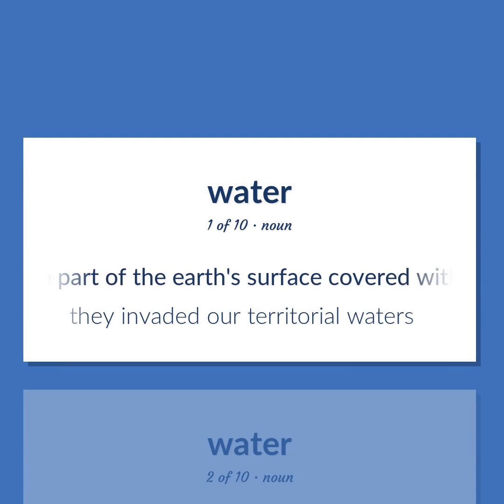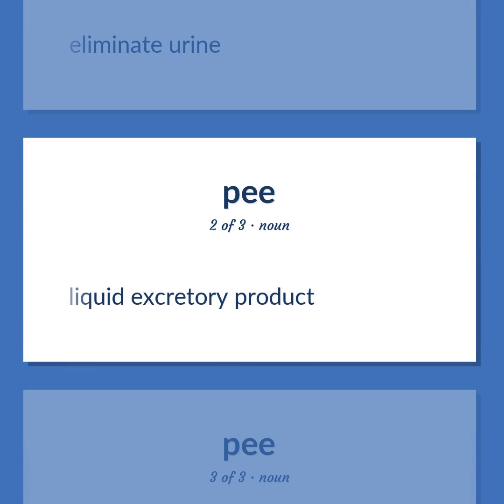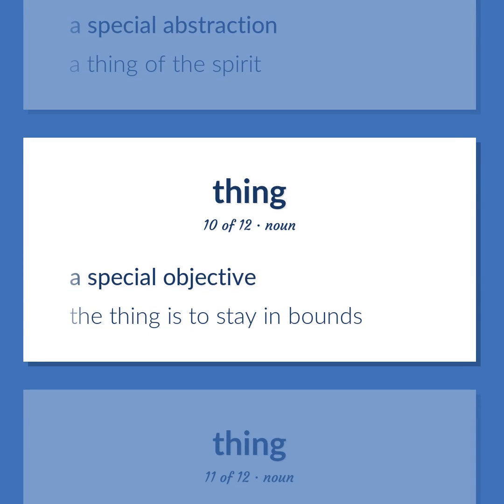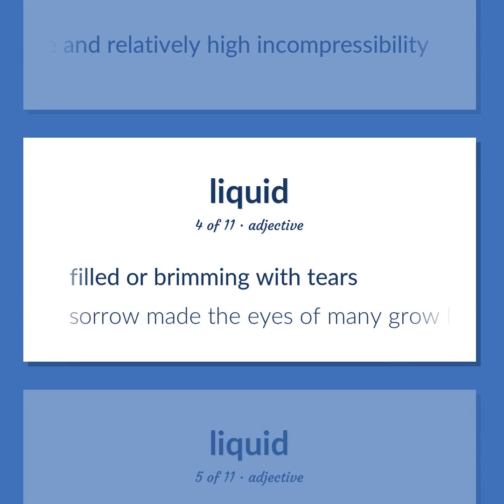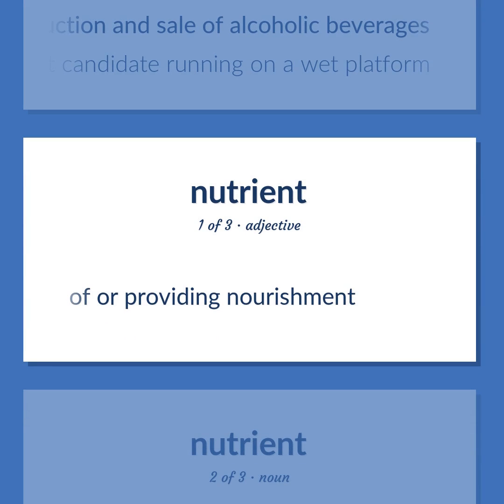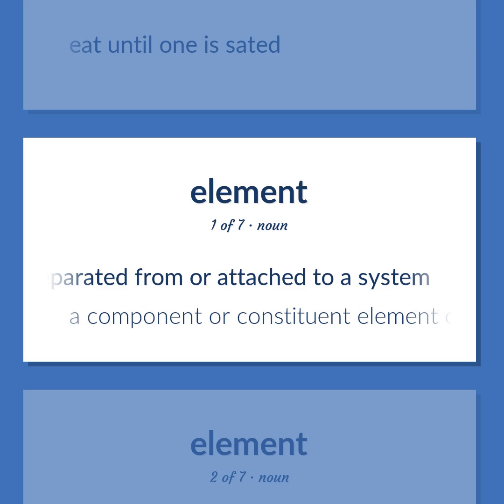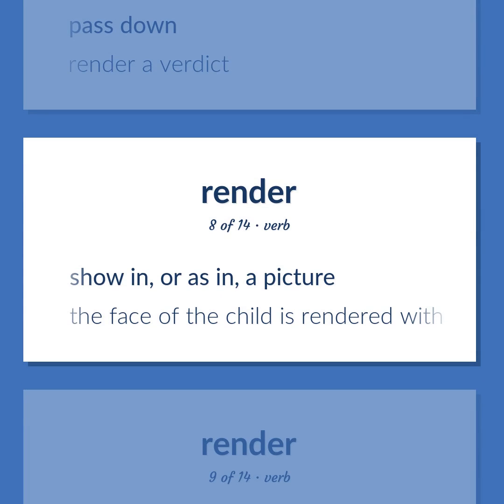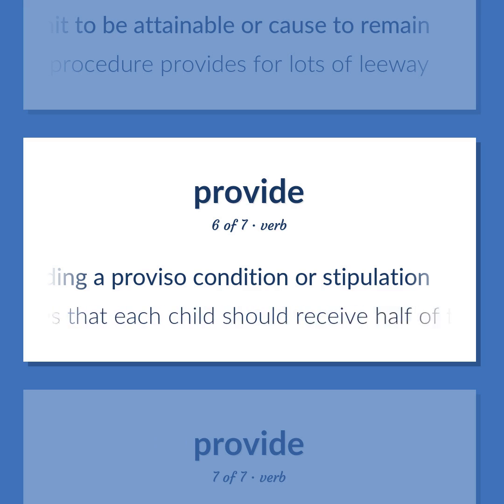Water - 133 English Vocabulary Flashcards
WATER meaning. Following our free educational materials, you learn English in a great way with ease and efficiency.